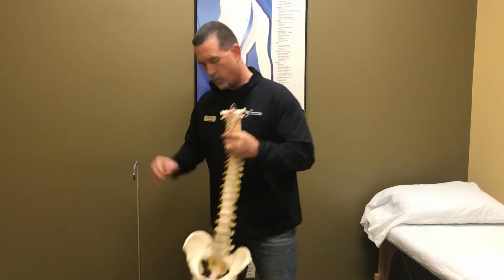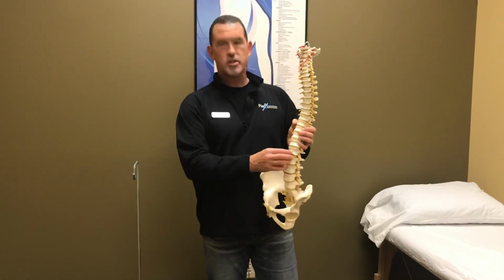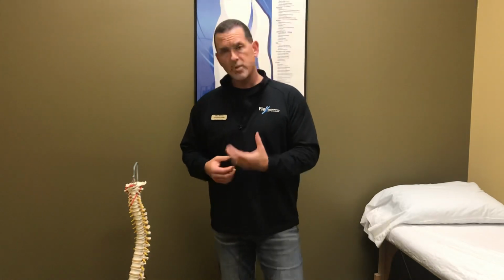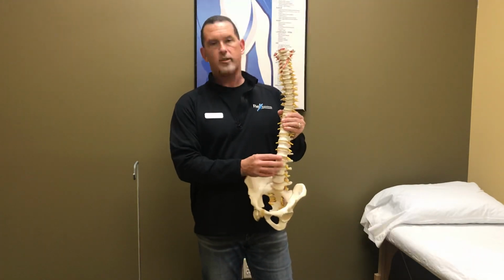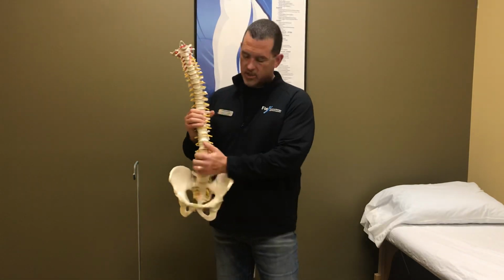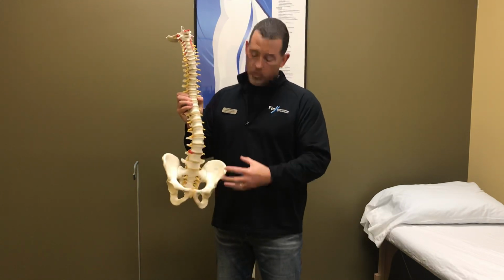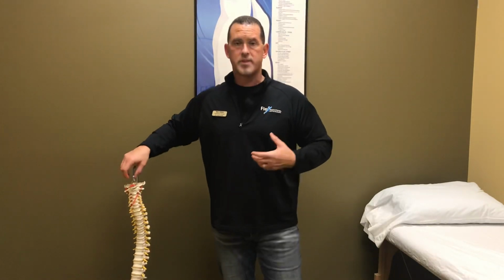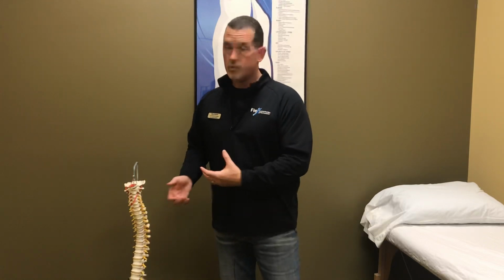What is Degenerative Disc Disease?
Learn what degenerative disc disease is and how to fix it!
I am offering a voucher entitling you to receive a 30 minute Breakthrough Exam for only $27!  Just click here to claim your voucher.
Or
Council Bluffs Clinic: